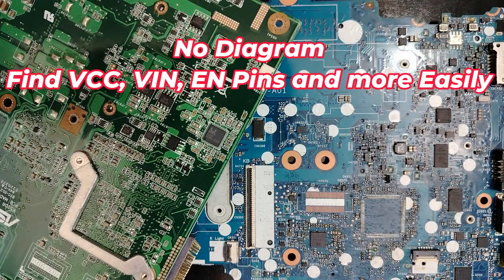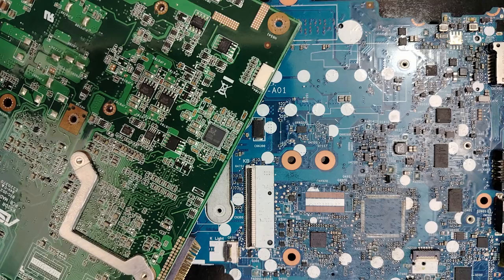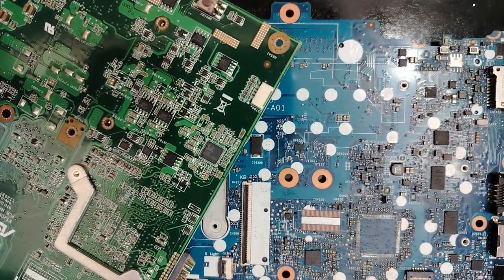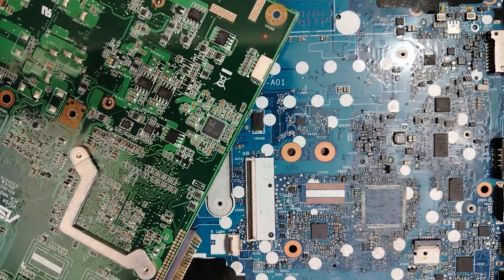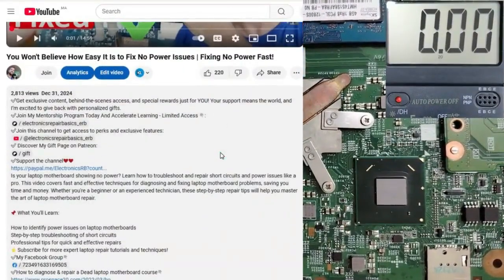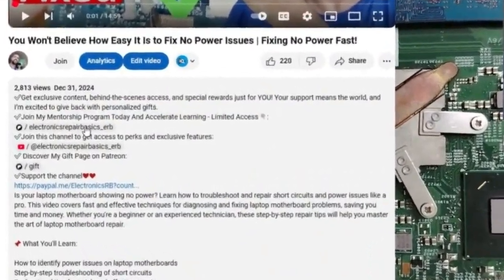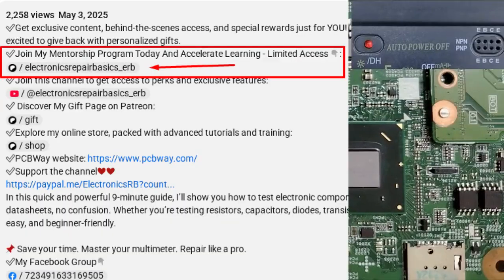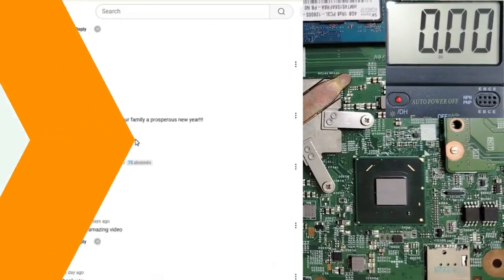Shocking IC Pin Detection Trick – No Schematic Needed | Motherboard Repair 😱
✅Join My Mentorship Program Today And Accelerate Learning - Limited Access 👇:
✅Explore my online store, packed with advanced tutorials and training:
In this mind-blowing electronics repair tutorial, you'll learn how to identify IC pins such as VCC, VIN, EN, GND, and more without using any schematics, datasheets, or boardview files. This method is a game-changer for motherboard repair and essential for anyone working with laptop electronics, embedded systems, and circuit troubleshooting.

💡 Whether you're a beginner or expert, this method will save your time, improve your accuracy, and boost your repair skills.